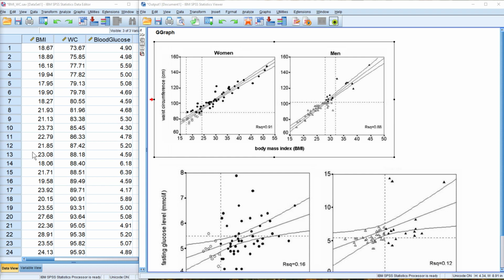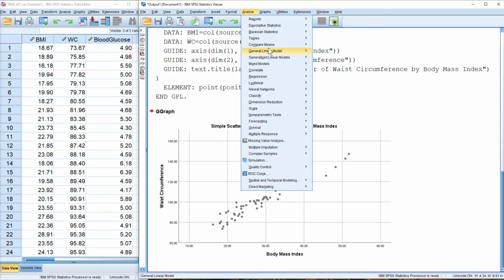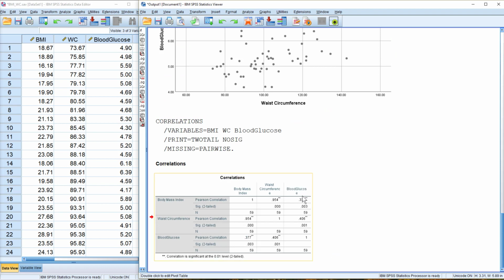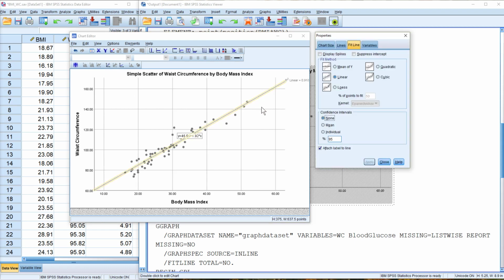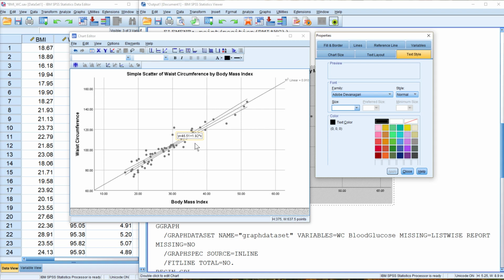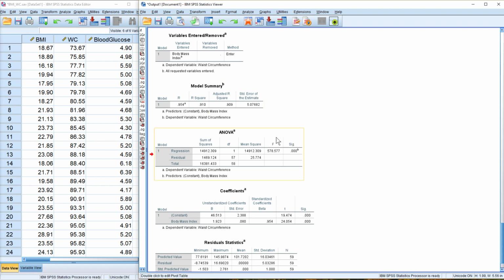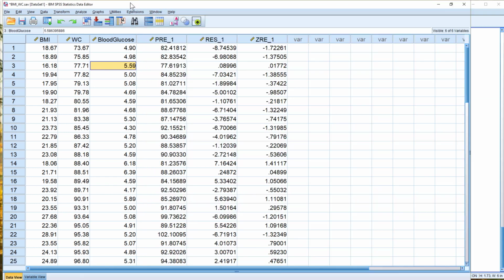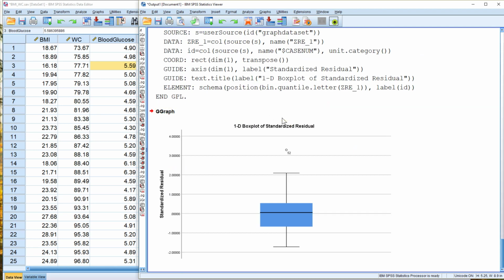2018 Regression activity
Bambrick H. Relationships between BMI, waist circumference, hypertension and fasting glucose: Rethinking risk factors in Indigenous diabetes. Australian Indigenous Health Bulletin. 2005;5(4):Original-article.

NOT THE REAL DATA !

BMI         WC         Glucose
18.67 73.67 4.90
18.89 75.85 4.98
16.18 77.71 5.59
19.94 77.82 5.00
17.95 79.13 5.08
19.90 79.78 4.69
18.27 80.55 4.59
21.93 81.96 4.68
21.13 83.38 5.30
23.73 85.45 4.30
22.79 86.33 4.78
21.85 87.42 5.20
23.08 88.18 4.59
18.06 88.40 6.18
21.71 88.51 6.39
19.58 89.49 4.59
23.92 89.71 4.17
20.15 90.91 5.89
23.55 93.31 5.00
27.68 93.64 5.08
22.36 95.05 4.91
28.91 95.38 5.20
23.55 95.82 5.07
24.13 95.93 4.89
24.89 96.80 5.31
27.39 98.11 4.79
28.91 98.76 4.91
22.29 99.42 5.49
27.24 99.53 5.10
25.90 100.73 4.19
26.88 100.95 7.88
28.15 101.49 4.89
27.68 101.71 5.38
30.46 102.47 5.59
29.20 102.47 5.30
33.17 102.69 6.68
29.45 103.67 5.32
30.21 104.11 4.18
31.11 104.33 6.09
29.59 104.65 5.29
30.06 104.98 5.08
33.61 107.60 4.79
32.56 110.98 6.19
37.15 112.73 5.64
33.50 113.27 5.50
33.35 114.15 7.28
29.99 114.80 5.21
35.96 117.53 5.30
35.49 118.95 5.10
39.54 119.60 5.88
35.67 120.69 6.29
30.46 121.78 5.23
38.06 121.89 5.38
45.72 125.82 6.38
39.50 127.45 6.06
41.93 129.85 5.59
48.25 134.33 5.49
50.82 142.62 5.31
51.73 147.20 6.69